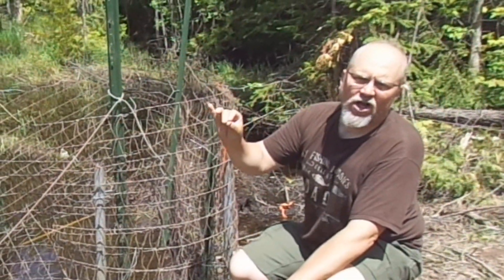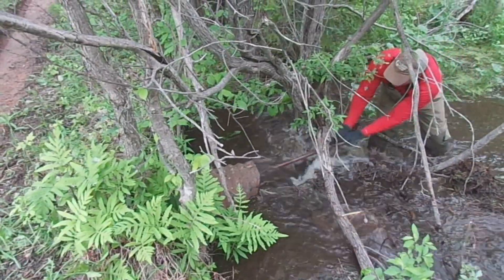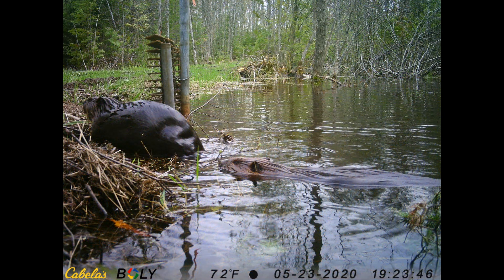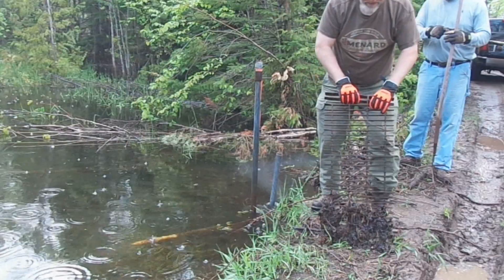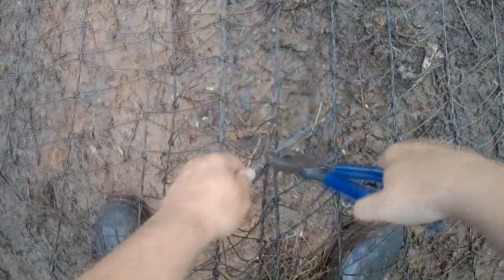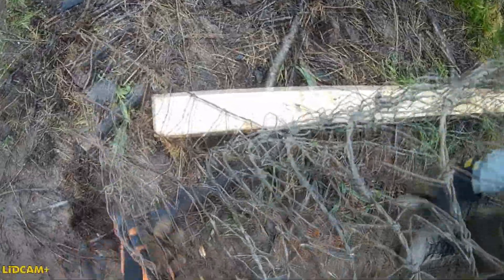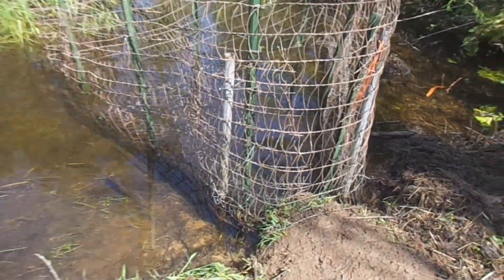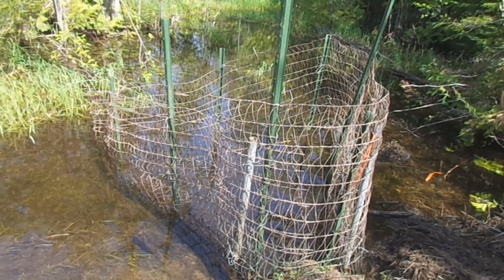How To Keep Beavers From Plugging Up Culverts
How to make a Beaver Deceiver and keep beavers from causing problems.